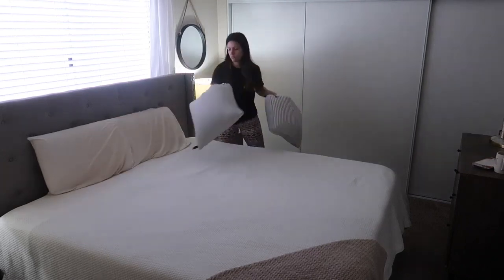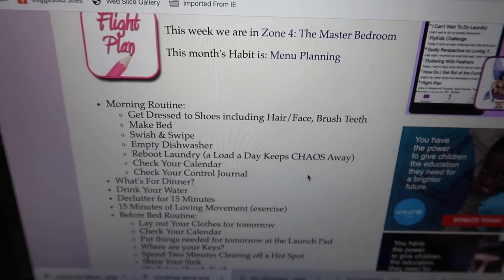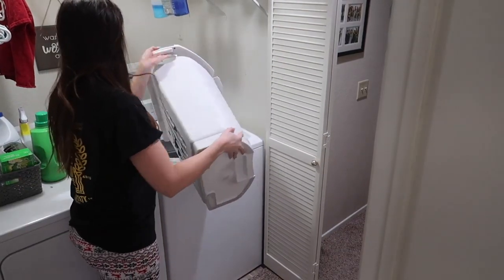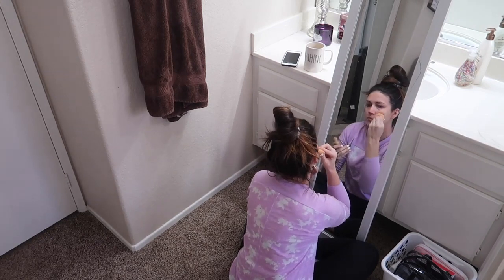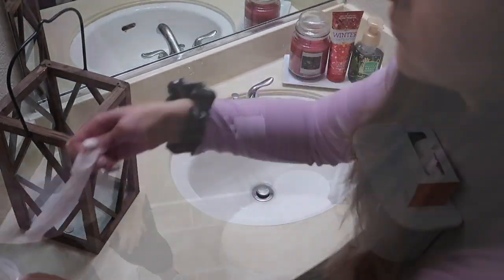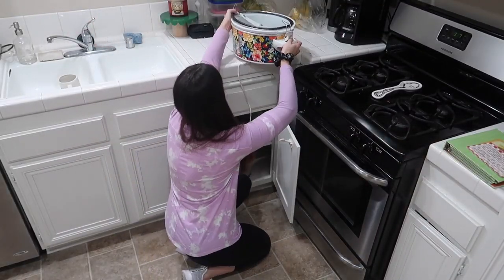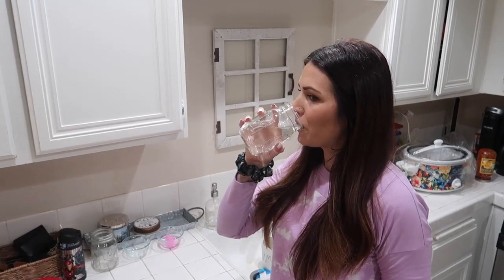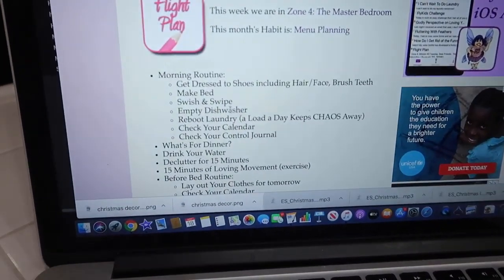Daily Morning Cleaning Routine | Flydary Relaxing Clean With Me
Daily Morning Cleaning Routine!  Here is my FlyLady Morning Cleaning Routine and the speed cleaning that I do most mornings. If you're interested in hearing the flylady explained, then go ahead and watch this video! She is great for getting routines started to give your day more motivation!

Shop This Vlog:

My Slippers

Livingroom Room Rug

Decorate my home with me for Christmas 2019! I also show you some waffle bar ideas for Christmas morning! Hope you get tons of decor ideas for the holidays this year!